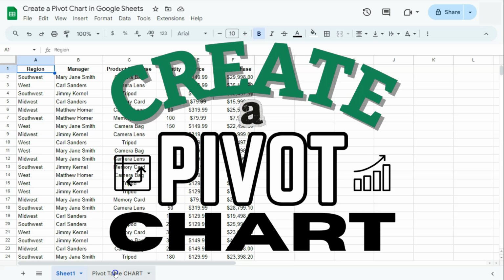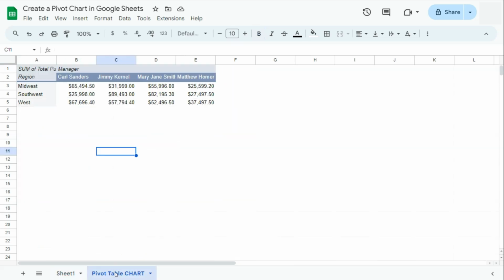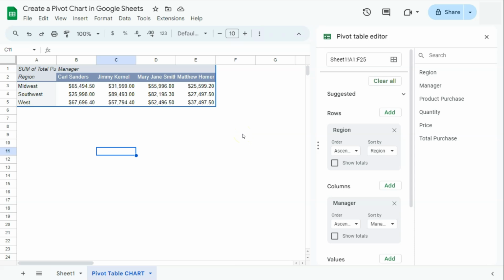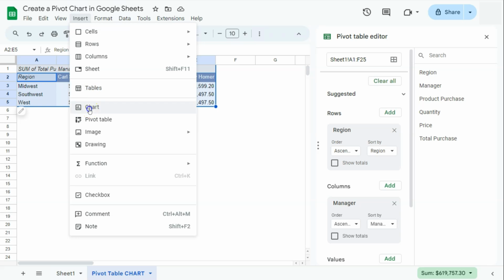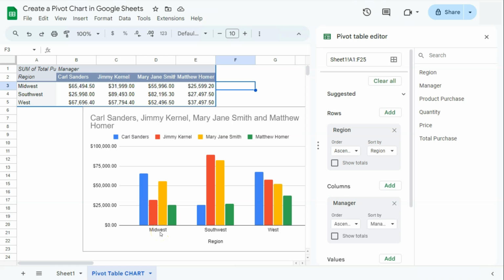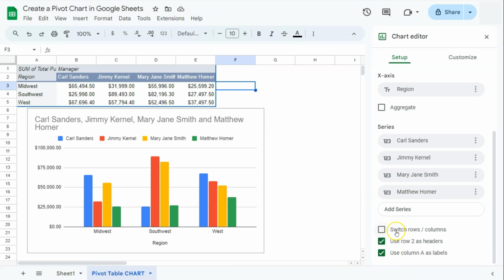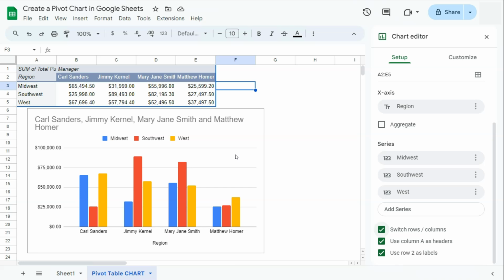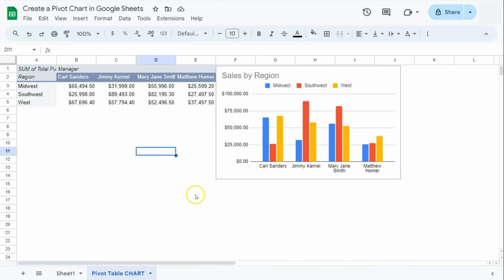Create a Pivot Chart in Google Sheets (Column Chart)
In this video, learn how to create a Pivot Chart in Google Sheets!

I'll guide you through the steps, from setting up your data to customizing your pivot chart for maximum insight to efficiently analyze and visualize your data. Perfect for beginners and experienced users alike, this tutorial simplifies the process, helping you turn complex data sets into clear, understandable charts. By the end, you'll be able to create pivot charts that highlight trends, patterns, and key metrics, making your data analysis more effective and visually appealing.